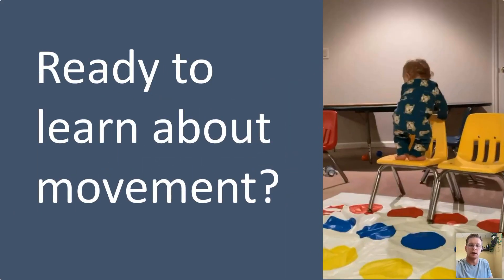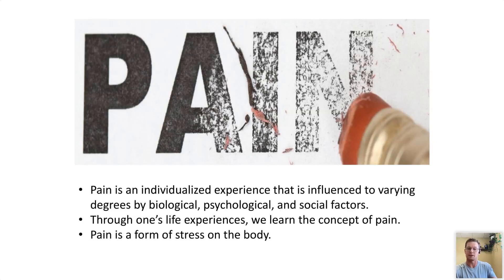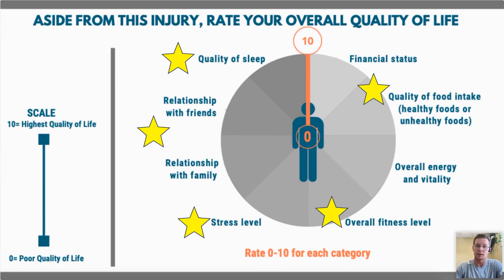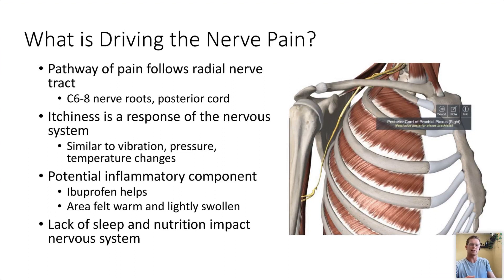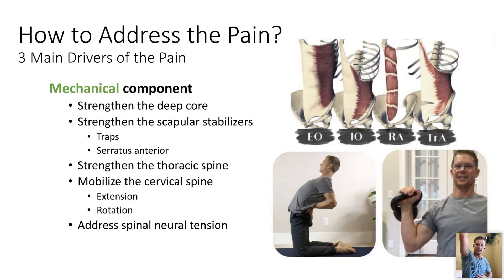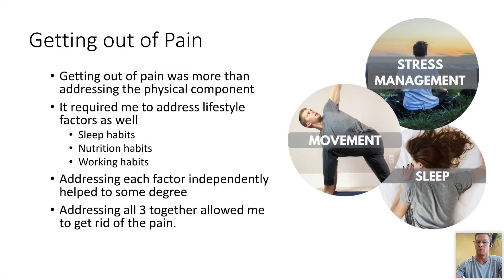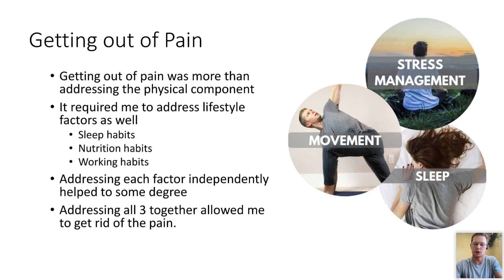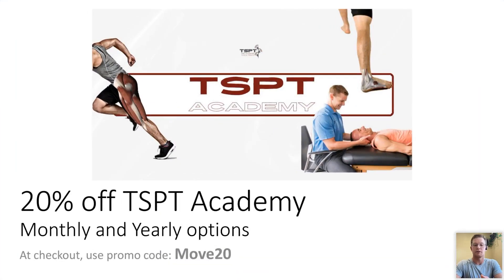How Pain and Movement are Connected Webinar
In this webinar, Dr. Jim Heafner PT, DPT, OCS discusses the relationship between pain and movement. He uses his own experiences to tell a story about the various components that feed into pain. The 1 hour presentation includes 40 minutes of lecture with a 20+ minute Q&A.

09.09.23